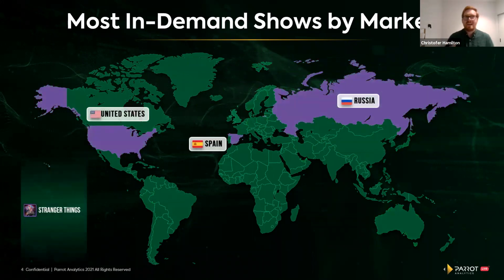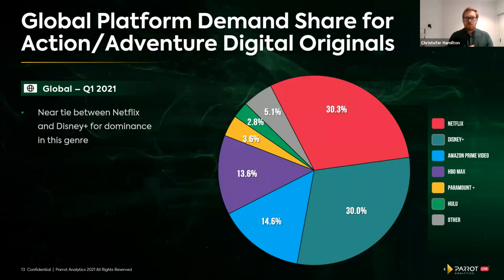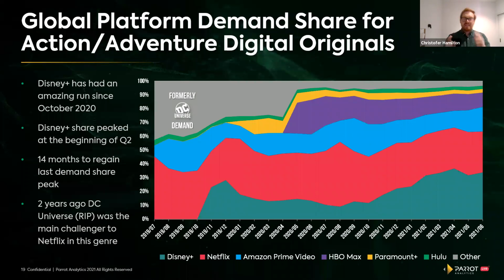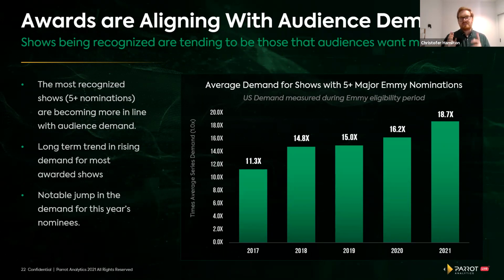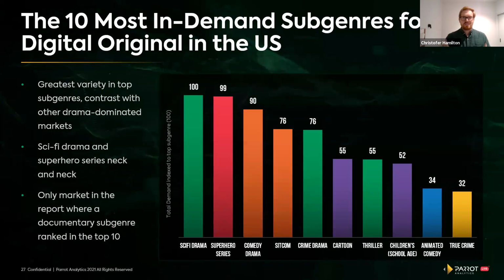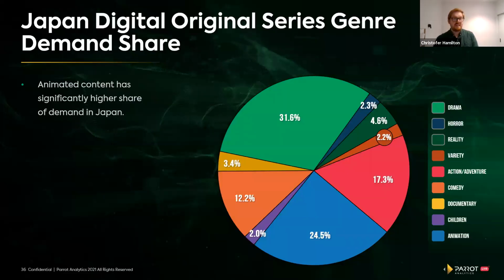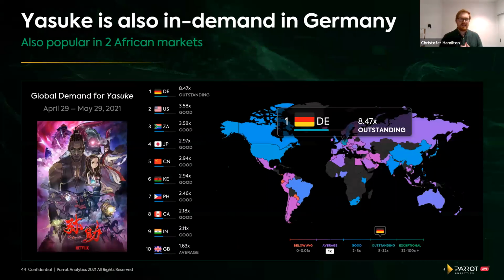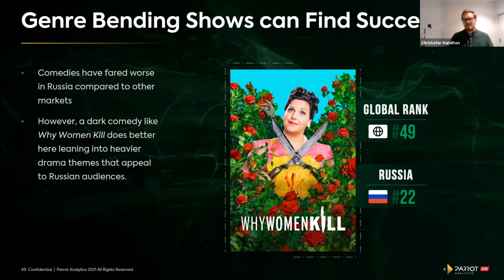Parrot Analytics LIVE: The Q2 2021 Global Television Demand Report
Watch this webinar and discover:

- The Q2 2021 SVOD market share in key markets of the major platforms including Amazon Prime Video, Apple TV+, Disney+, HBO Max, Hulu, Netflix and Paramount+, based on audience demand for each platform's digital originals.
- Discover how SVOD market share trends have changed over the last 24 months.
- Find out what percentage of the market for drama and action/adventure digital originals each SVOD platform has managed to capture over the last 24 months.
- Discover which genres and subgenres resonate the most with local audiences compared to the global average.
- Our presenter will also cover important digital original content trends from some of the following markets: Australia, Finland, Germany, Japan, Norway, Peru, Russia, Singapore, Spain and the United States.

Fill this form and don't miss our next Parrot Analytics LIVE webinar